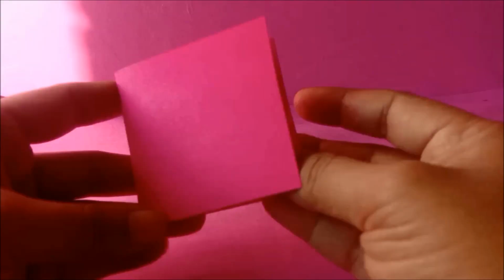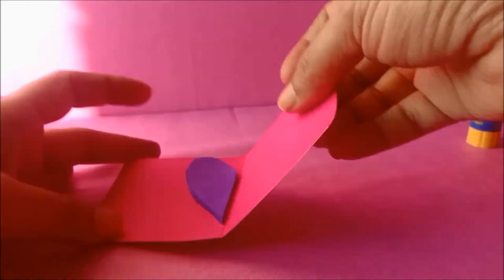Valentines Day Heart Pop Up Card popupcardheart DIY 3D#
Pop your heart out this Valentine's Day with this 3D pop up Heart Card. Simple yet Sweet